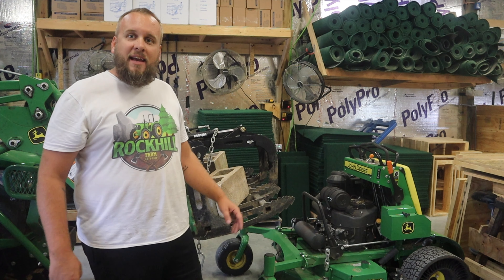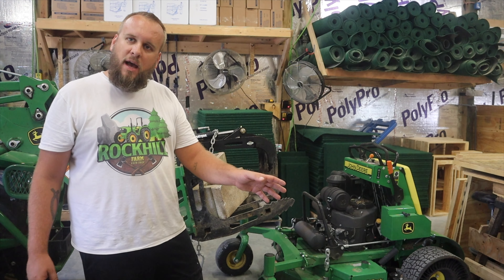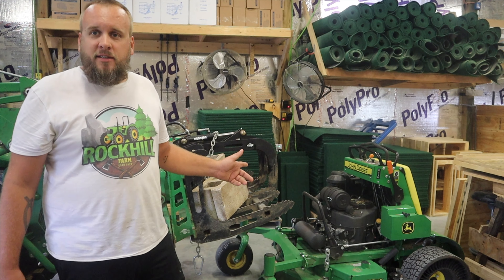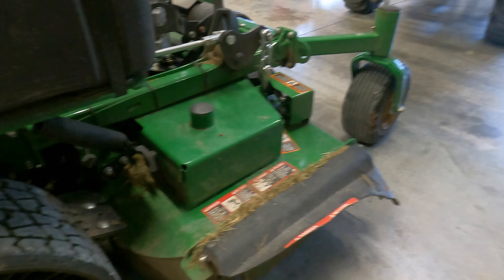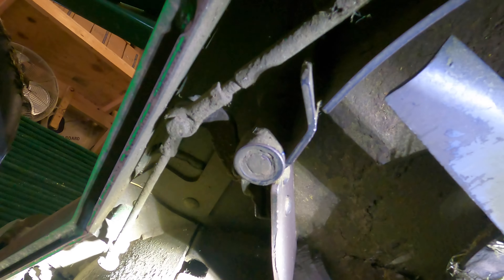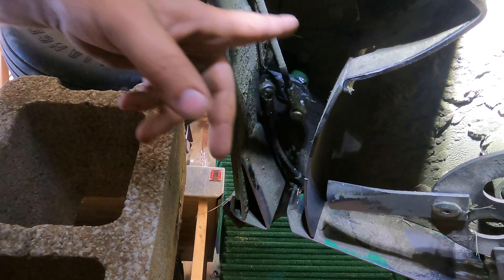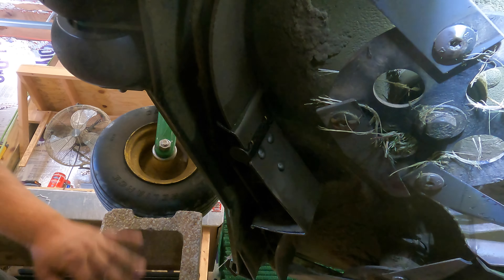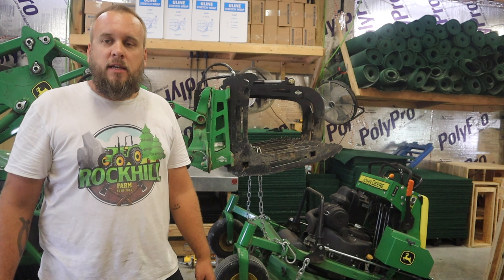Electronic Mulch On Demand Issue and I was Wrong About Mower Lifts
I fixed this issue with the electronic mulch on demand for my John Deere 652r quick track stand on mower.

I also shared my thoughts on mower jacks and asked for recommendations on the best type of mower lift I should get

outdoorgans,

Brock